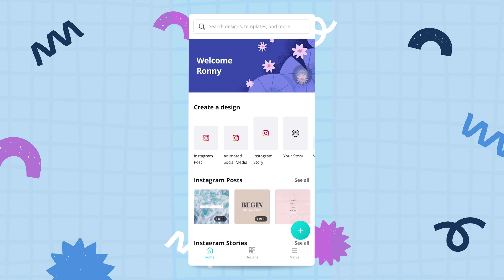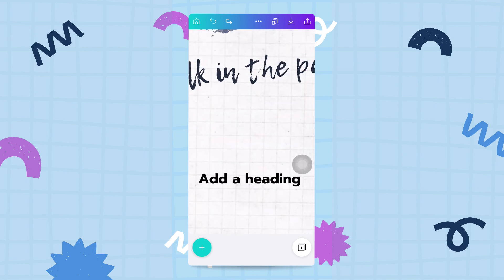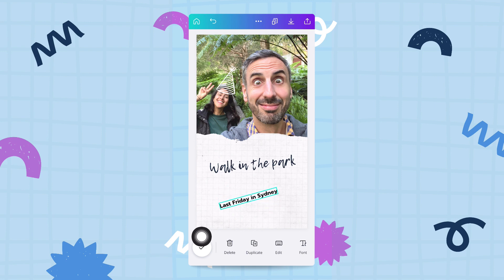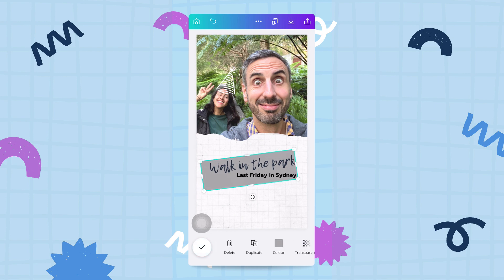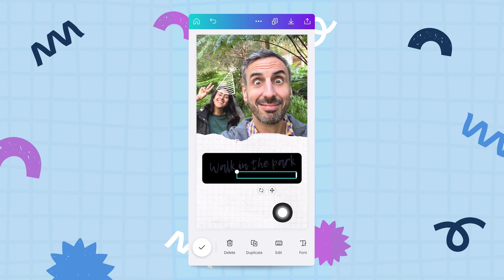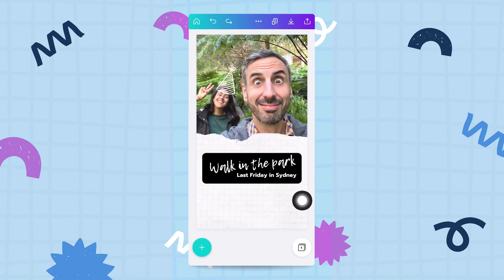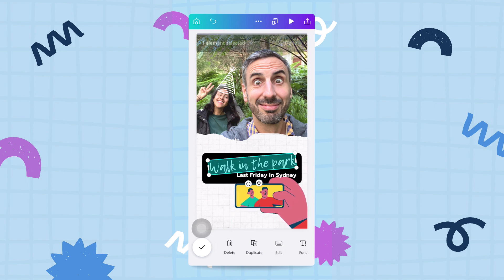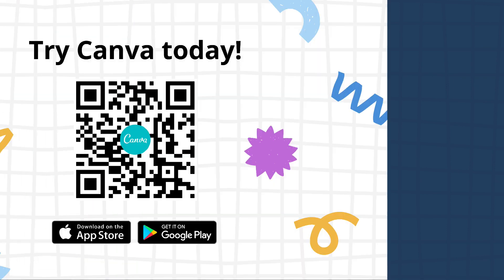04 Editing your design | Mobile | Canva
This video covers editing your design using the editor in the Canva mobile app. We show you how to use the bottom navigation bar in the editor to do everything from changing fonts, colors, adding text effects like curved text, to animating your design and leaving comments when collaborating.

We also go through various gestures that you will need when editing, including zooming in/out on your design, rotating or moving elements backwards or to the front.

Happy designing ✨